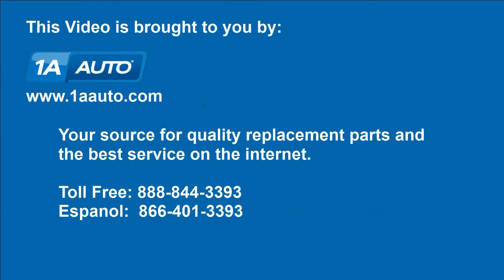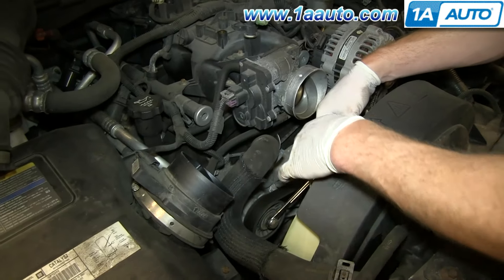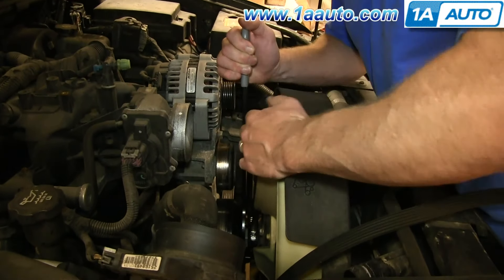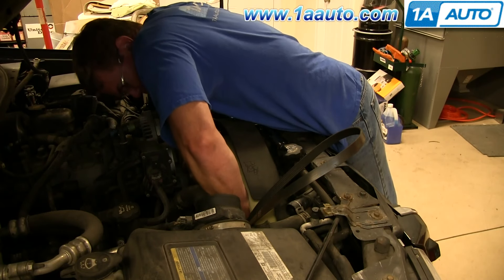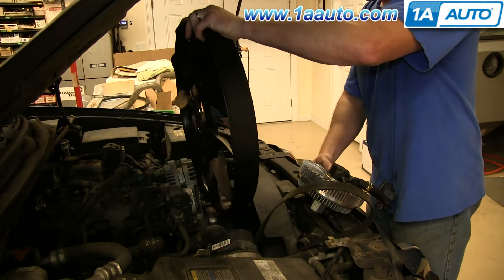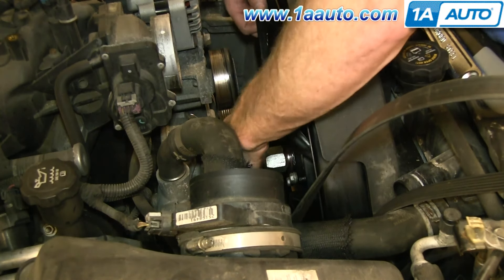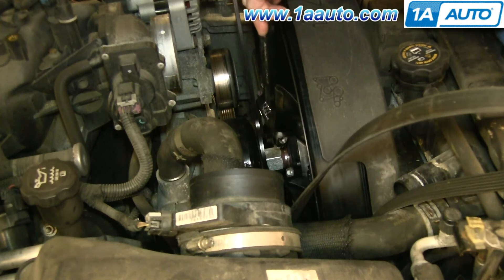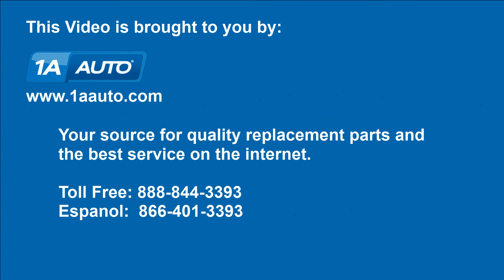How to Replace Radiator Cooling Fan Blade 02-09 GMC Envoy XL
1A Auto shows you how to repair, install, fix, change or replace  a broken radiator fan blade.  If your car overheats or runs hot and the radiator cooling fan will not turn on then this may be your solution. This video shows the process for the 02, 03, 04, 05, 06, 07, 08, 09 GMC Envoy or Chevy Trailblazer.

This process should be similar on the following vehicles:
2002 GMC Envoy XL
2003 GMC Envoy XL
2004 GMC Envoy XL
2005 GMC Envoy XL
2006 GMC Envoy XL

• Fan Clutch Wrench
• Adjustable Wrench